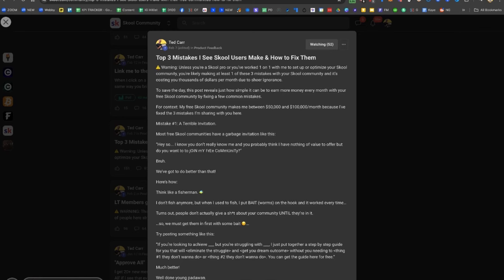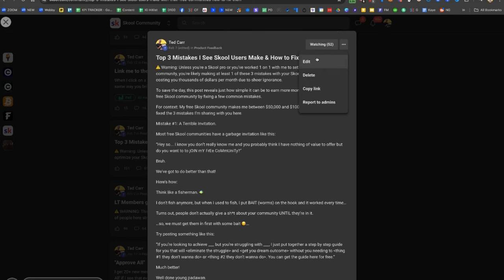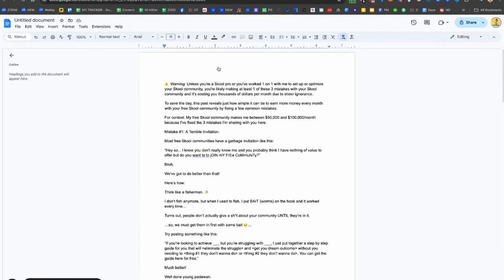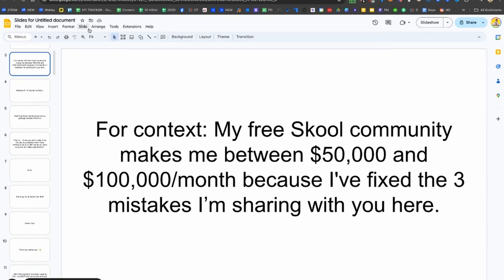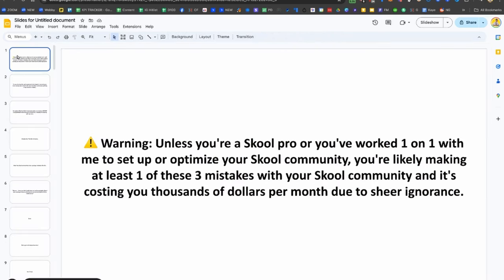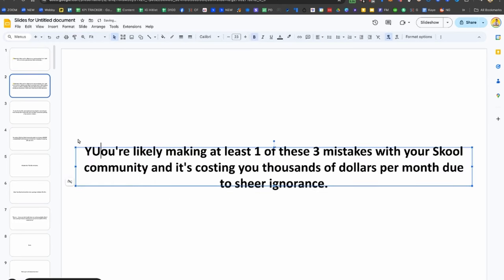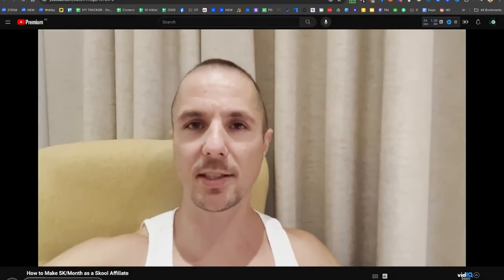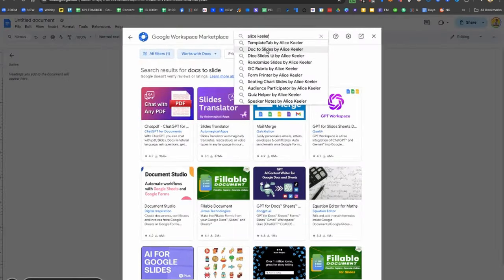How to Make Hormozi's Slideshows Using Skool Posts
Get over $10,000 worth of my business courses (for coaches & content creators) for free here ⮕

Schedule a free 14 minute call with me/my team here to ask us anything